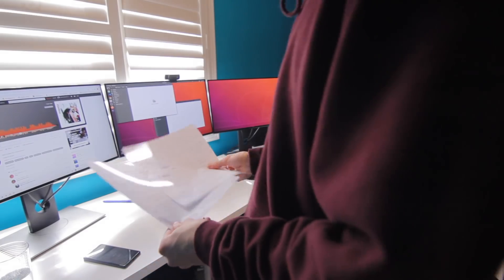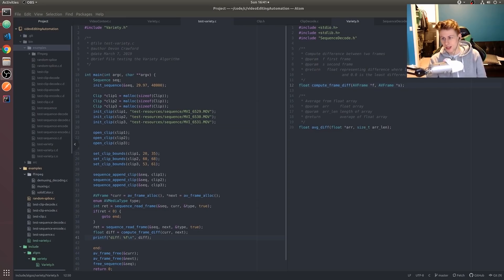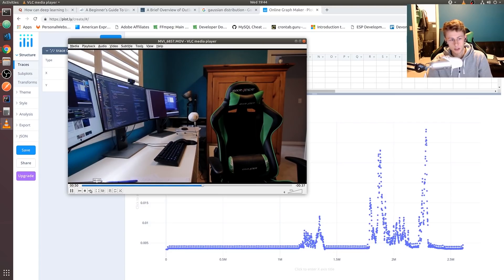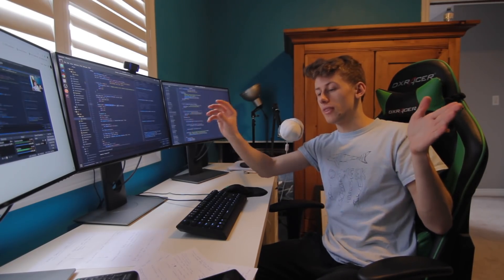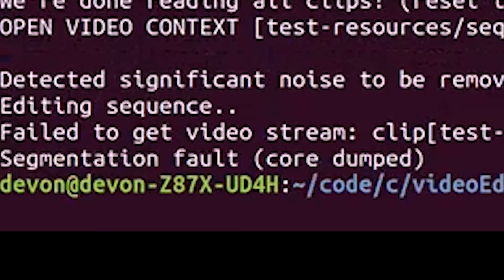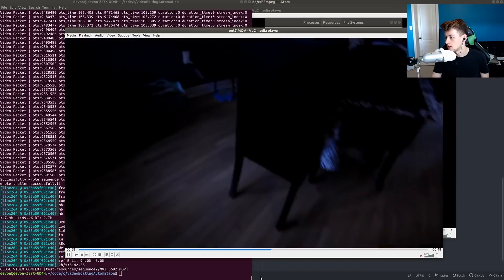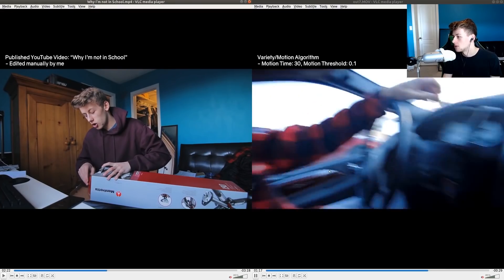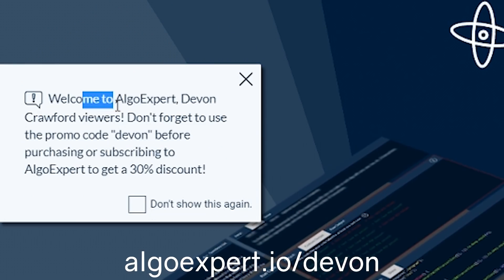Motion Detection Algorithm Edits my Videos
Here's my naive attempt at building a motion detection algorithm that edits my videos.

This is my first time doing image/video processing pixel by pixel. I'm sure motion/difference algorithms like this already exist but I figured it would be a great learning experience to implement one myself and integrate it with my video editing automation. So far this project does not use any machine learning or AI. There's still a lot we can do without it (and it might even be more efficient!). This is the second video in what may turn into a series. The core video automation functionality is built on top of FFmpeg and was built up in the last video. Now we can start designing more intelligent algorithms that edit videos for us :))

If you still have no idea what's going on, comment "I have no idea what's going on".

Thanks,
Devon

Gear
- Keyboard (Velocifire TKL01)
- Monitors (Dell U2518D)
- DSLR (Canon T7i)
- Wide Lens (Tokina 11-16mm F2.8)

Music
e e v e e - lost found [2QQ3] *Rare*

crime tech. - GELATO

uncomfy - awake.